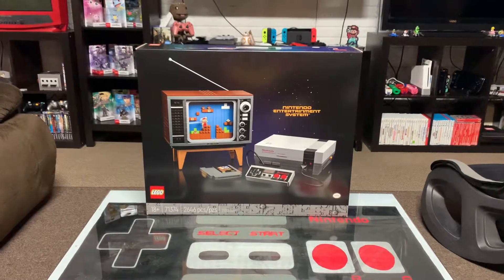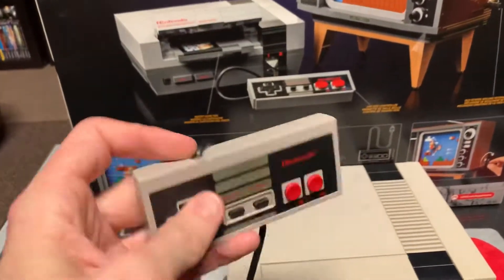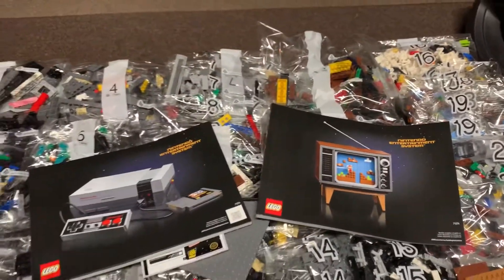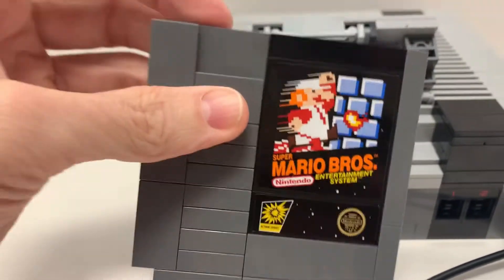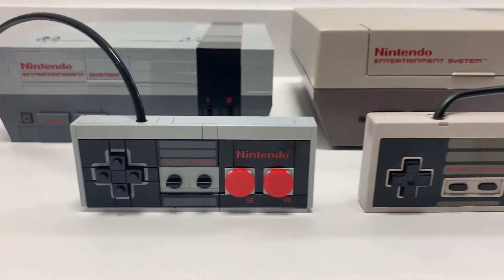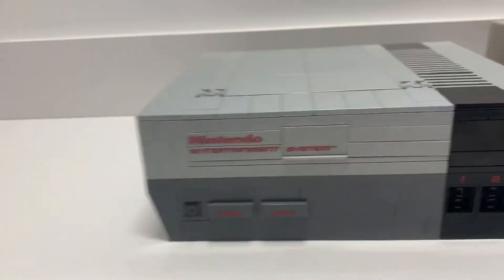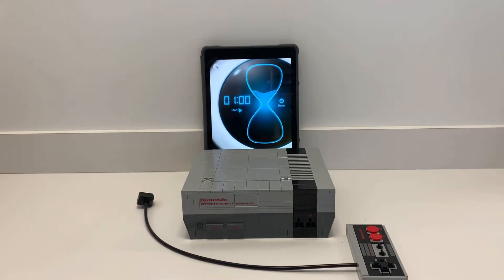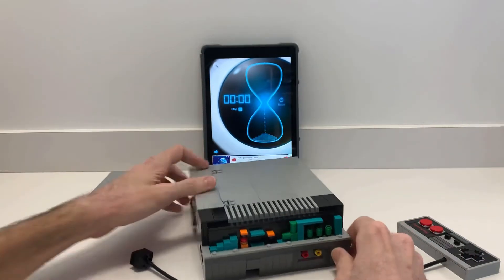NES Review and Comparison (Part 1)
Wow!  The NES Lego set is an incredible build that I would highly recommend to any fan of Lego and video games!  This is part 1 of my review and contains the set details and comparison to a real NES!  Special bonus feature to be added to all my video reviews will be a “Super Lego Dad 1 minute review,” where I set a timer and review the pros and cons in 1 minute!
Be sure to follow @super_lego_dad on Instagram for original content and all things LEGO!